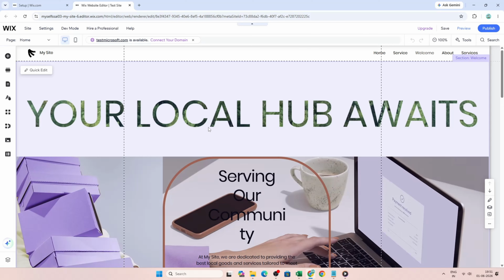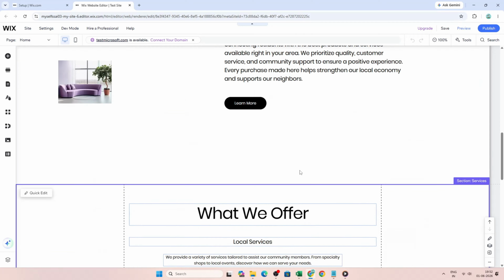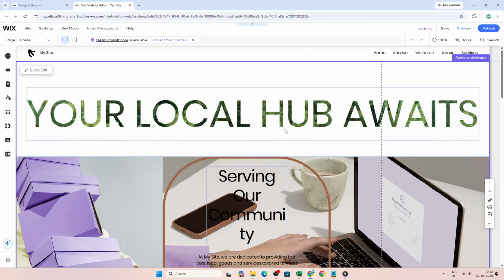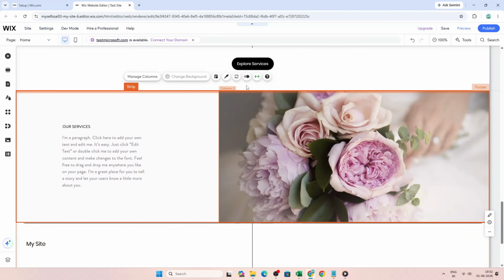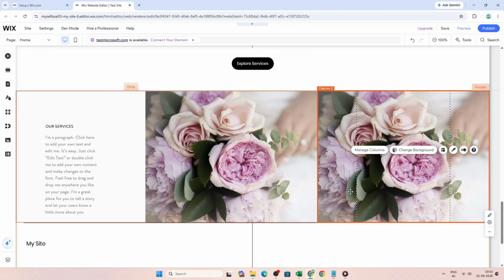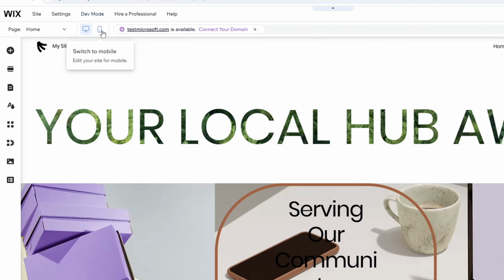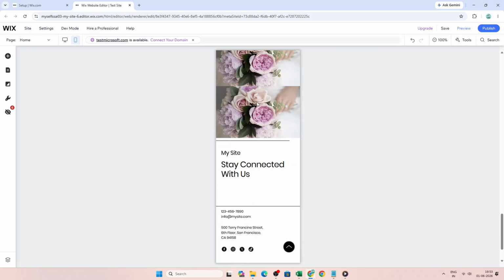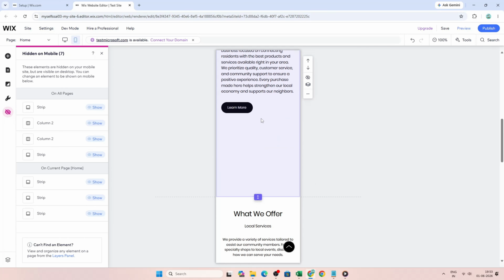How To Make Your Wix Website Fit All Screens - Full Responsive Guide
Learn how to make your Wix website fit all screens with this full responsive guide. This tutorial covers Wix mobile optimization, responsive design settings, and how to fix layout issues across desktop, tablet, and mobile devices.

Topic cover in this video :
Wix responsive design, how to make Wix site fit all screens, Wix full responsive guide, Wix website responsive tutorial, Wix screen size adjustment, making Wix site look good on mobile, Wix design for all devices, Wix layout responsive fix, Wix tutorial responsive design, Wix responsive breakpoints, fix Wix website responsiveness, Wix mobile view settings, Wix scaling website correctly, Wix responsive editing tips